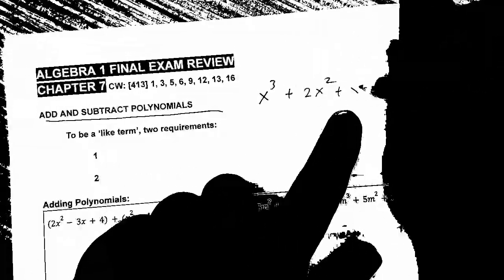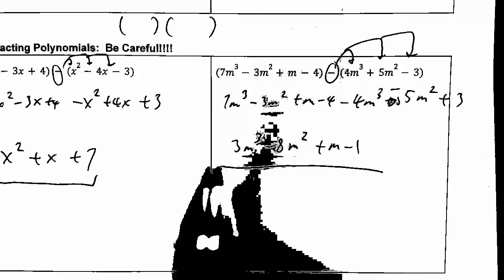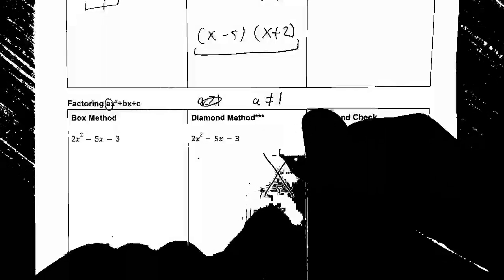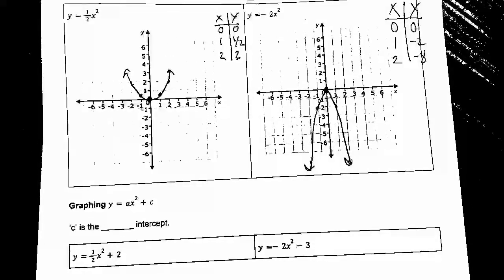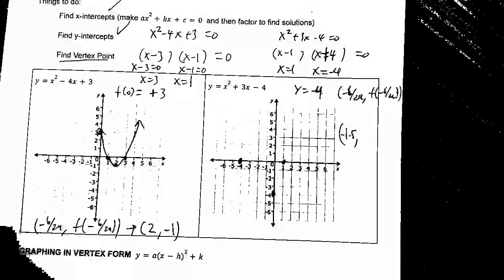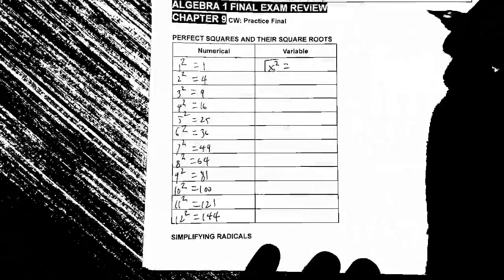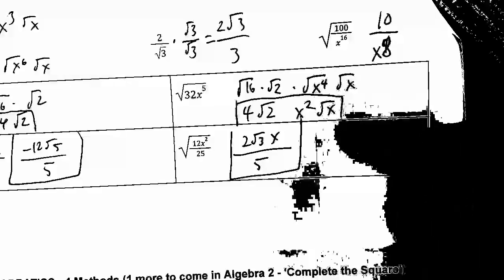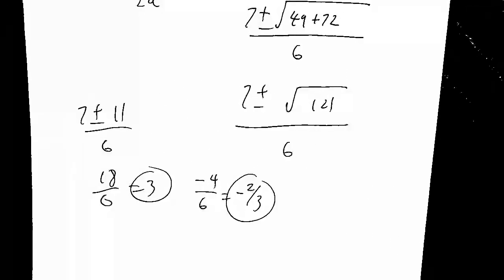Algebra I Final Review Part 4